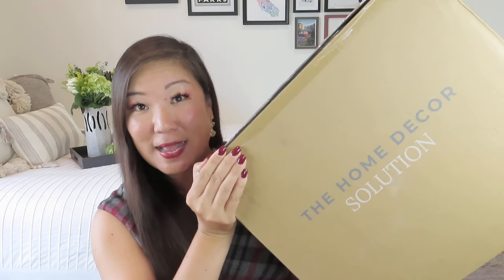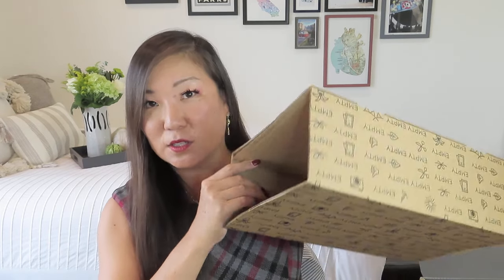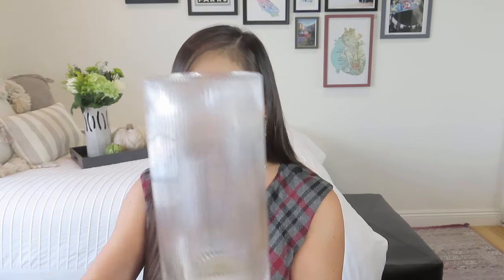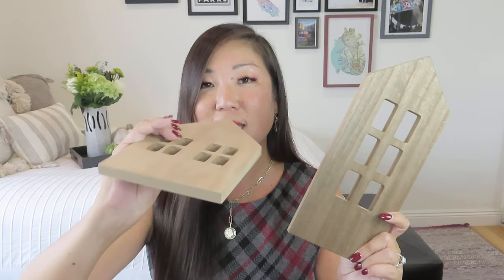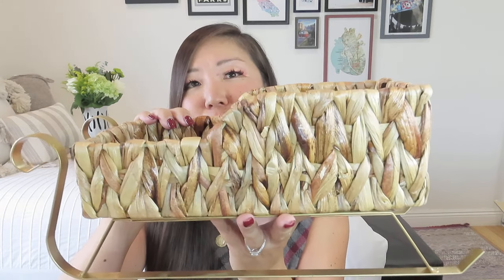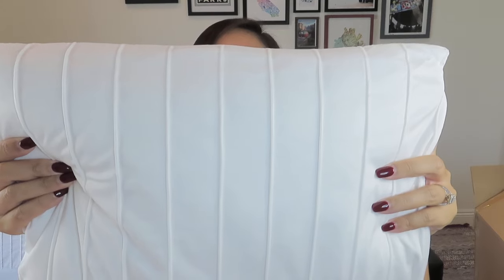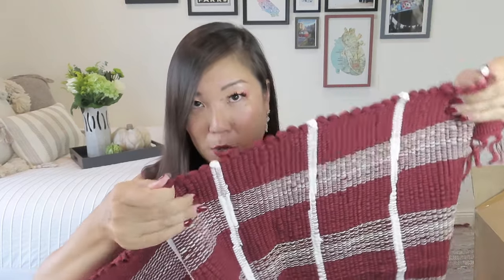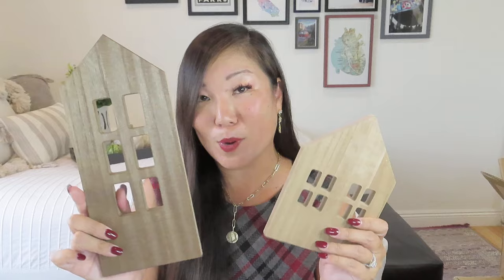Decocrated | Winter 2023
Use DECO15 to save 15% on new subscriptions and shop items

Decocrated
Each seasonal box contains 5-7 full-size curated items. Items may include an assortment of products, such as decorative trays, tabletop décor, throw pillow covers, table runners, small DIY projects, printed art, and more.